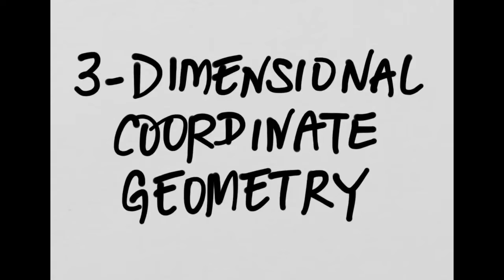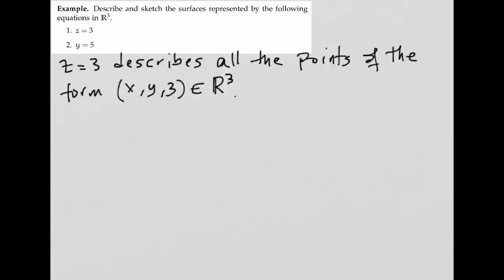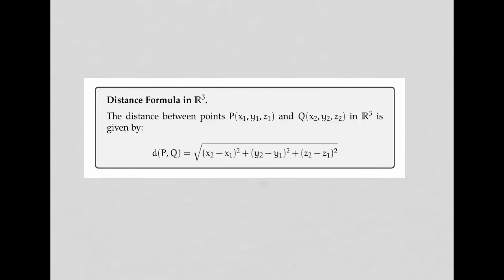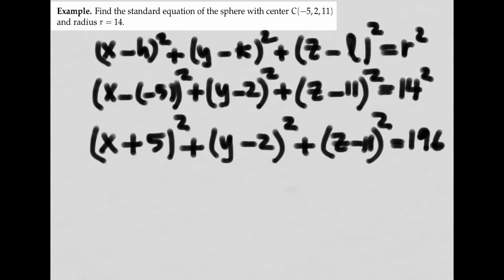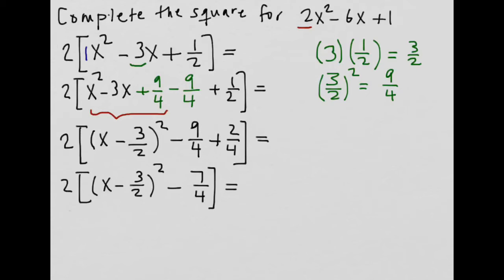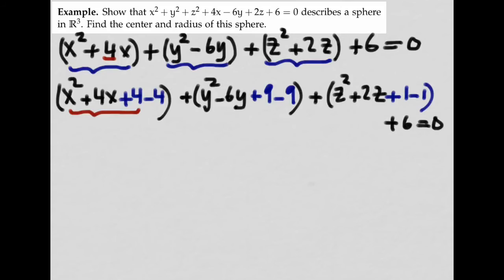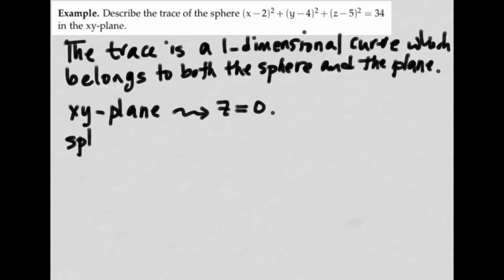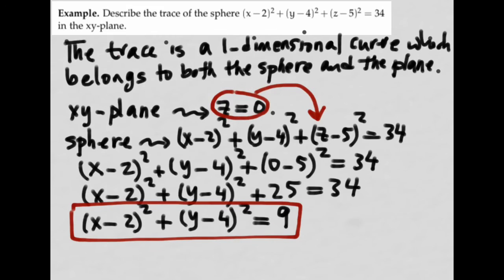3-Dimensional Coordinate Geometry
3-Dimensional Coordinate Geometry, plane, line, trigonometry, distance formula, sphere, standard equation of sphere, trace, complete the square, algebra, geometry, math help, mathematics, tutor, tutoring